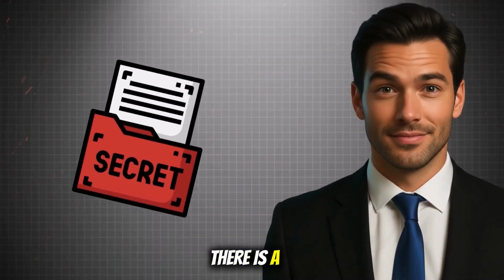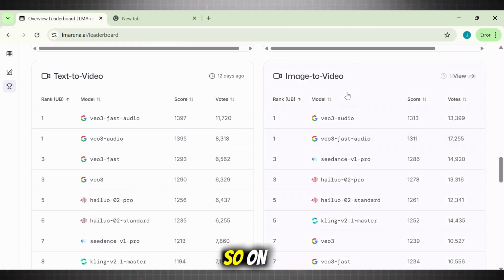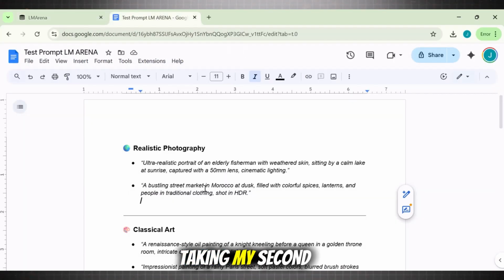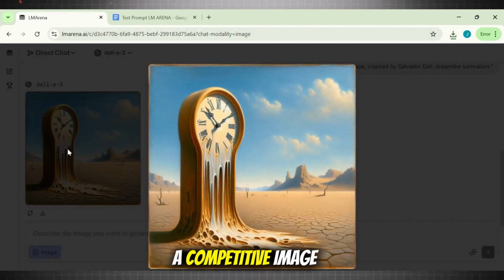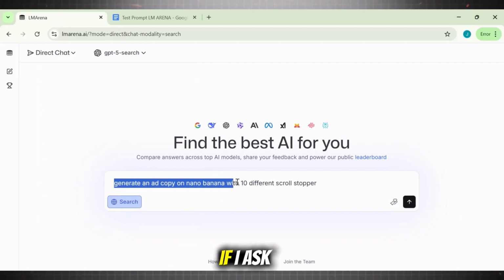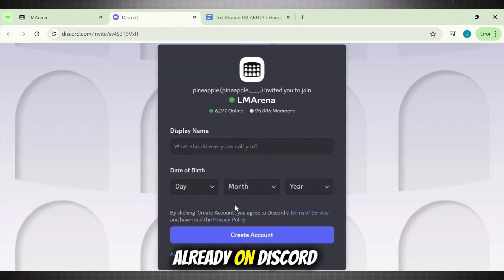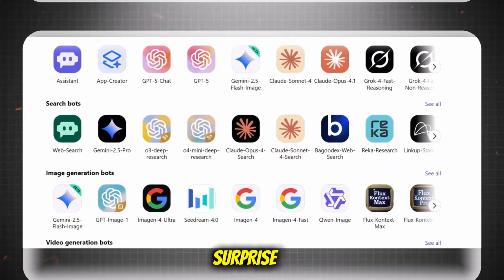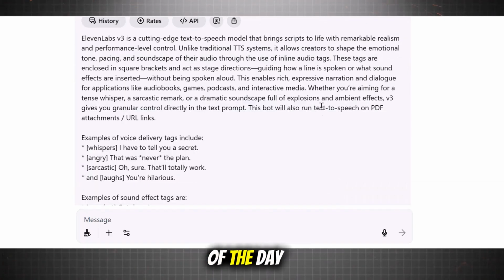STOP Paying for GPT, Claude & Gemini! This Site Gives Them ALL for FREE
🚨 STOP Paying for GPT, Claude & Gemini! 🚨
This hidden website gives you FREE & UNLIMITED access to the most powerful AI tools — GPT-5, Claude, Gemini, Mistral, and more — all in one place!

In this video, I’ll show you exactly how to use this secret platform (LMArena) that lets you access premium AI models without limits, no invite codes, and no payment required.

🔥 Inside this video:
✅ How to access GPT-5, Claude, and Gemini for free
⚡ Live demo: creating real AI responses instantly
💡 100% safe, legal, and verified method
💬 Works for text generation, coding, image prompts, and more
🚫 No watermarks, no limits, no tricks — just pure AI power

If you’ve ever wanted to use the best AI models but didn’t want to pay subscription fees, this is your golden ticket.

👇 Watch till the end to see how this insane AI platform changes everything!